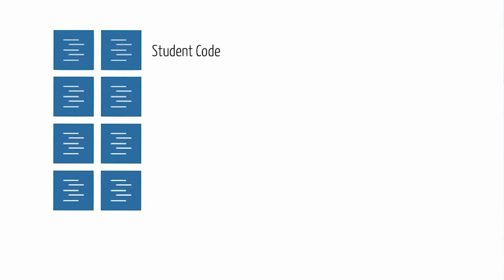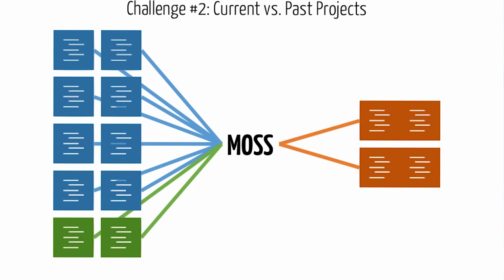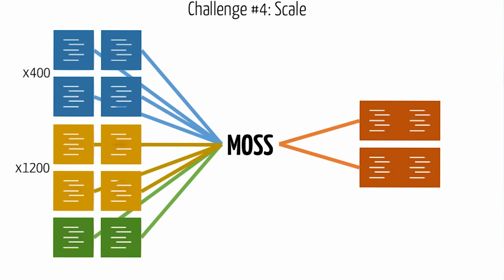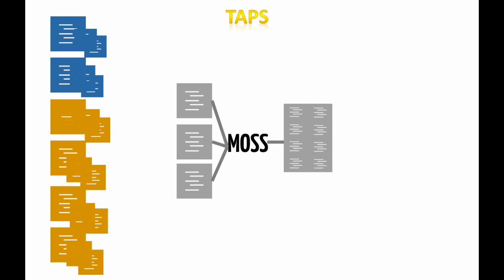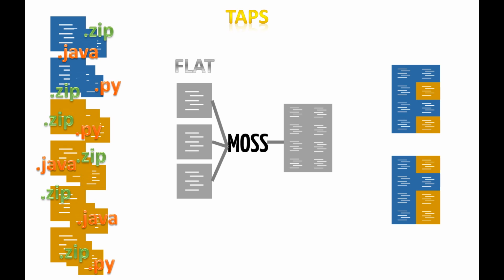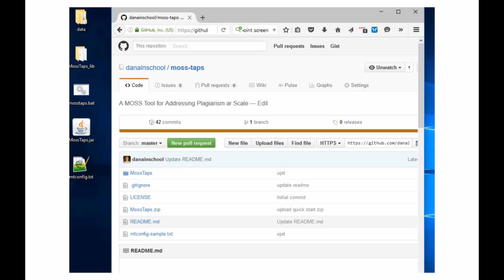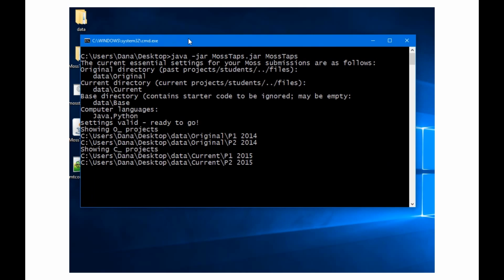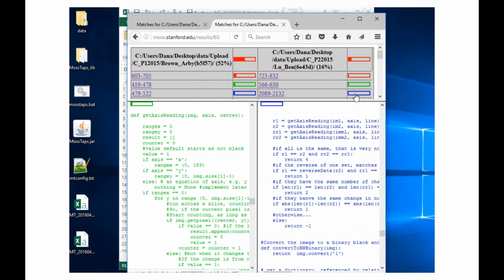TAPS: A MOSS Extension for Detecting Plagiarism at Scale